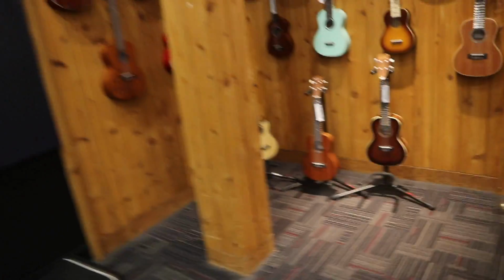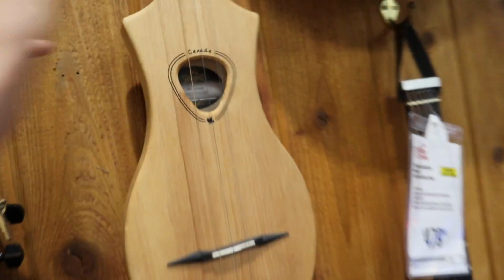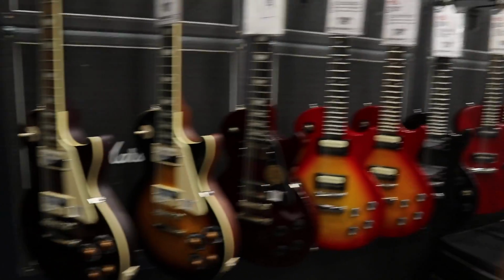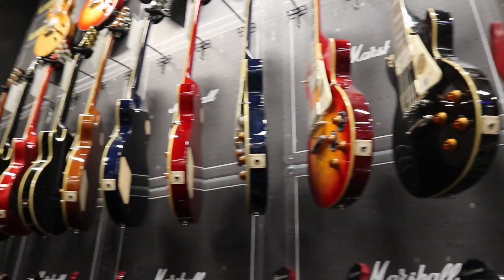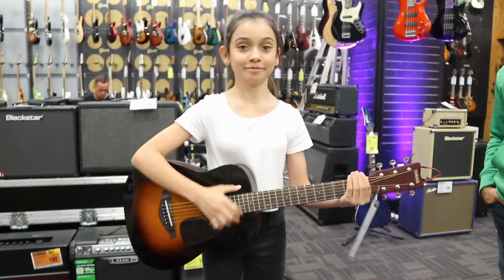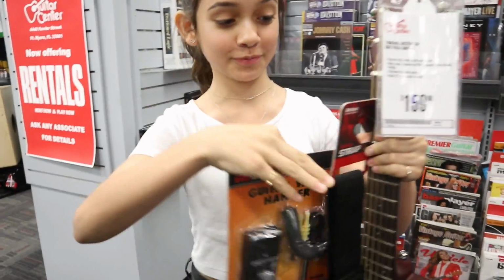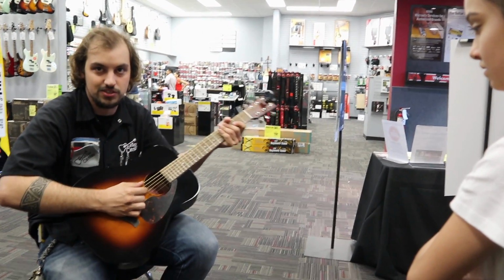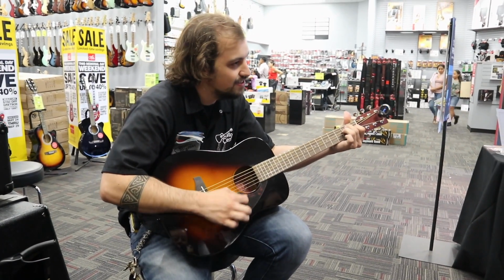BUYING MY FIRST GUITAR !!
I LUV EMY NEWW GUITARRR. Im so happy that I finally got and I can't wait to learn soon. coming out with a cover asa I do.